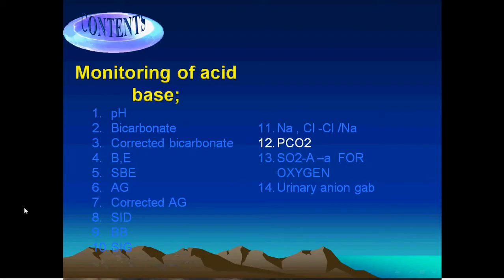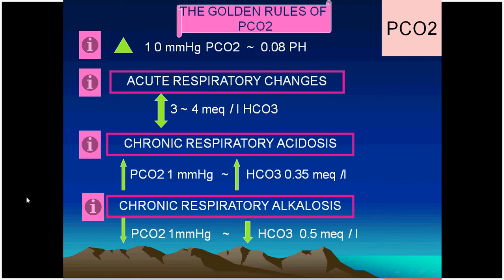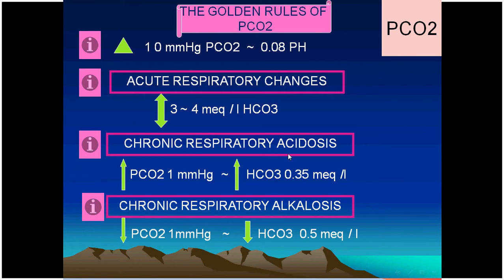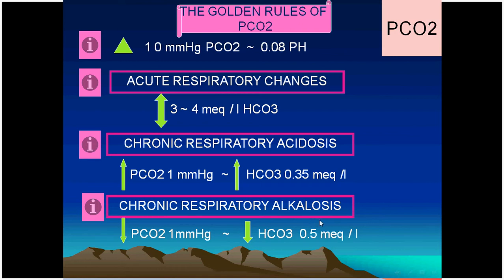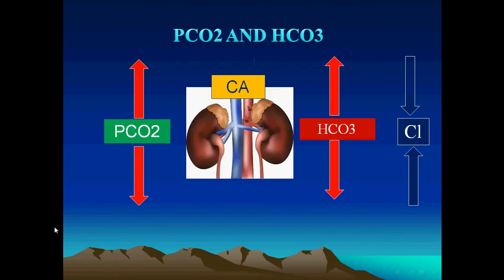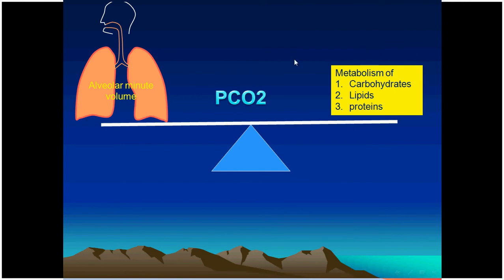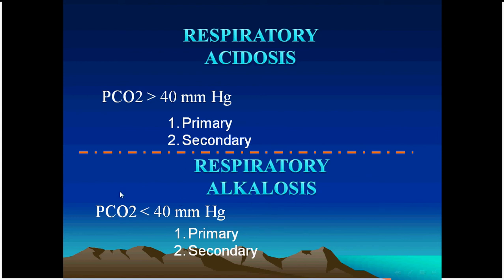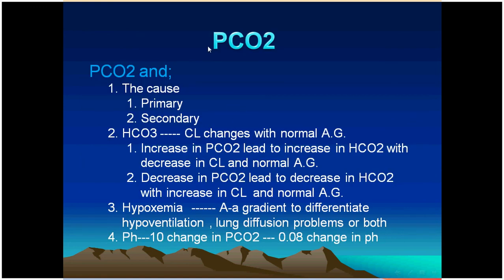Arterial blood gases interpretation PCO2- 19/29(English)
It is an explanation of the ABG utilizing both Henderson and Stewart equations, with explanation of the basic physio chemical characters of the plasma, in addition to studying the different ABG monitors and finally discussing different cases using a well developed monograph.